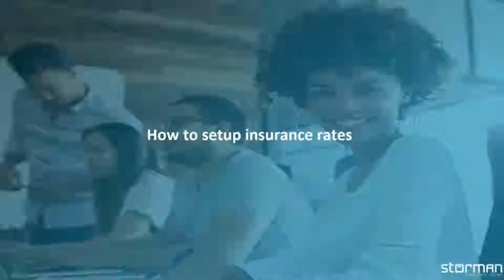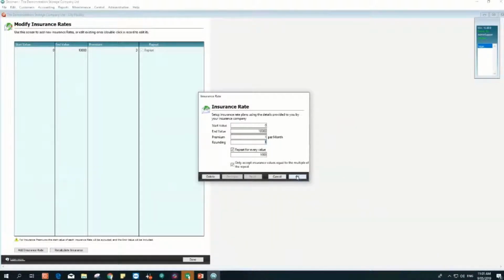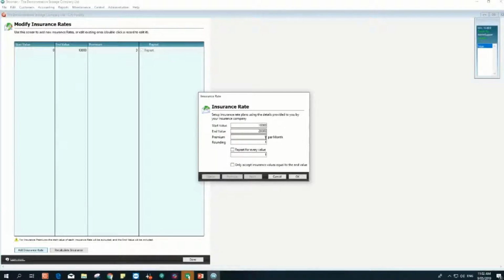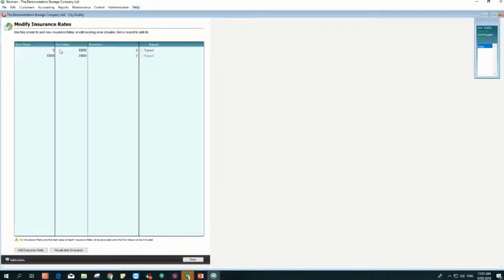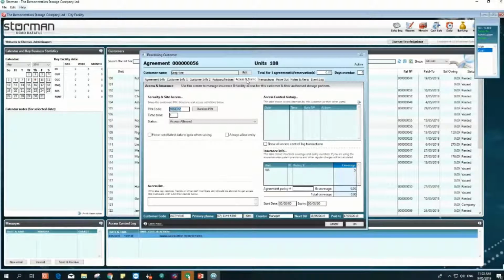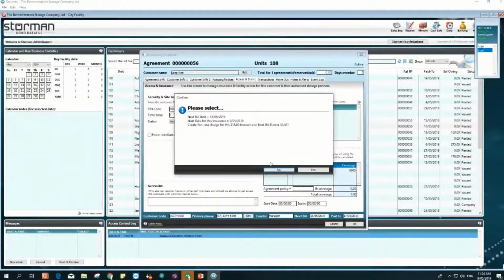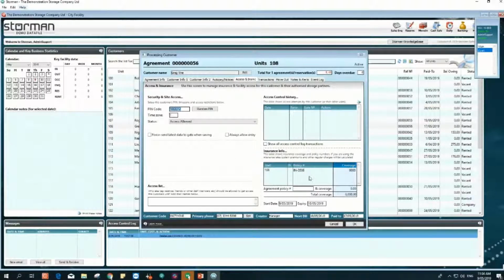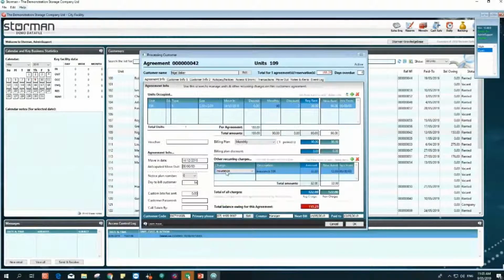How to setup insurance rates in Storman One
Storman One training video